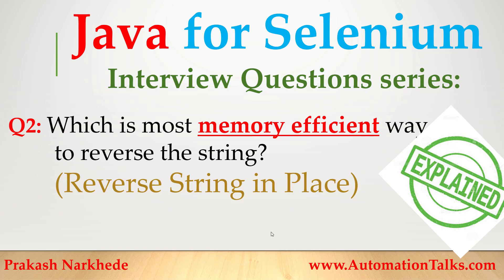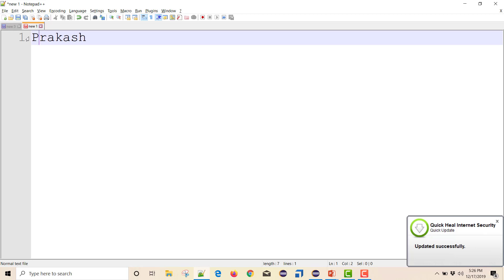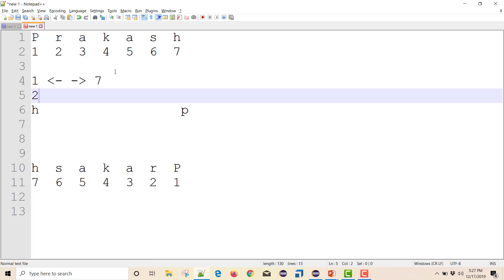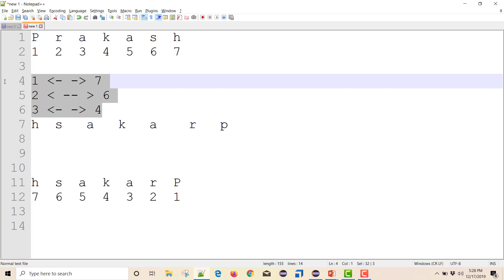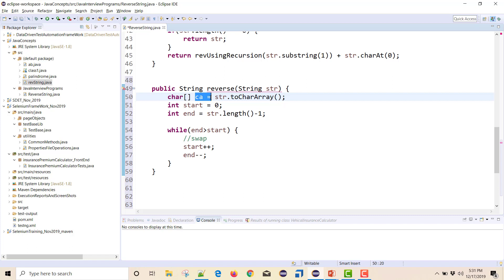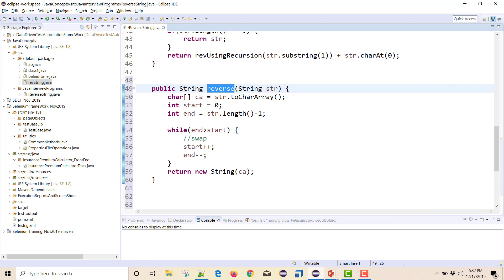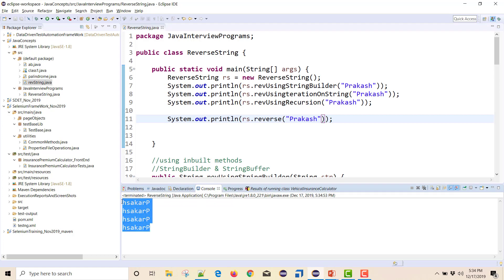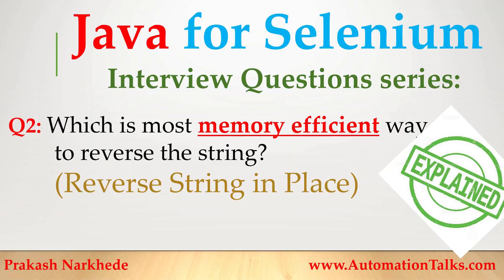Java Interview Questions for Selenium Q2 - Most efficient way to reverse string ( in-place reverse)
Java Interview Questions for selenium developers - series of video, where mostly asked questions will be answered in a better way, to get in depth understanding.

If you want to learn complete CICD (Continuous Integration & Continuous delivery) / Devops for tester, here it is: